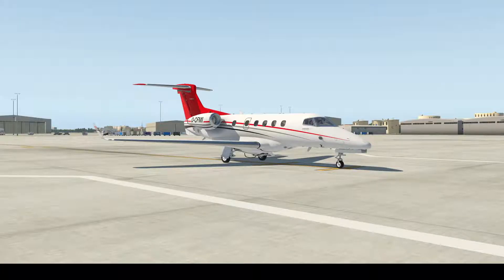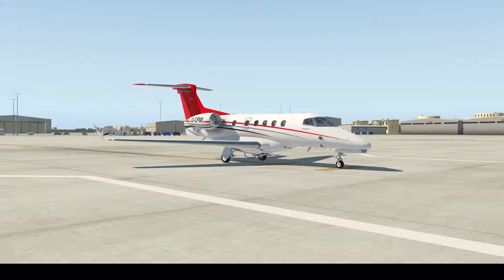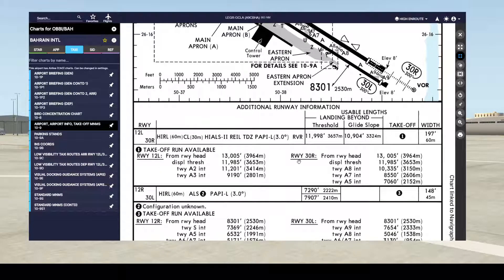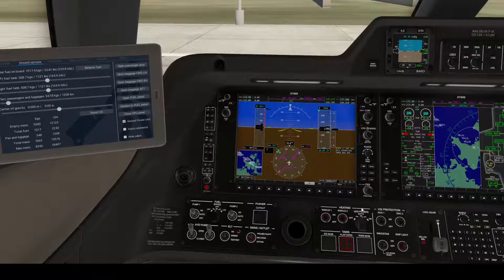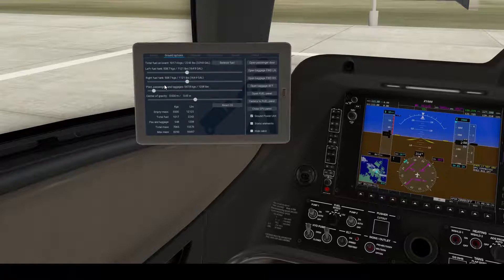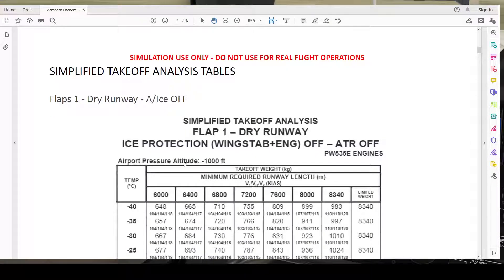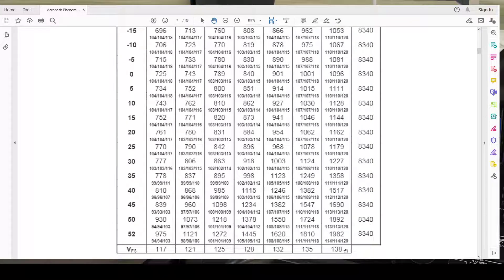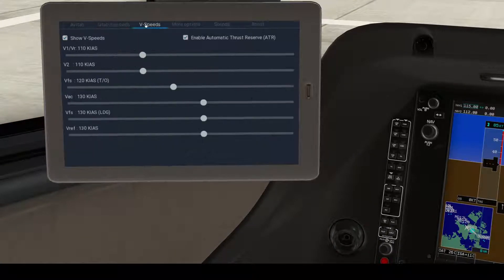X-Plane | Phenom 300 | How to Take-off speeds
Aerobask EMB-505 Phenom 300 - How to get the Takeoff speed V1/VR/V2 and Vfs (Min. Flaps retraction speed), from the Take-off Analysis table in the Performances Manual.